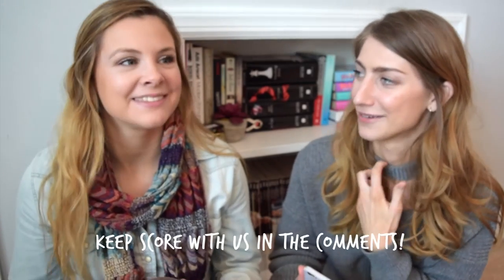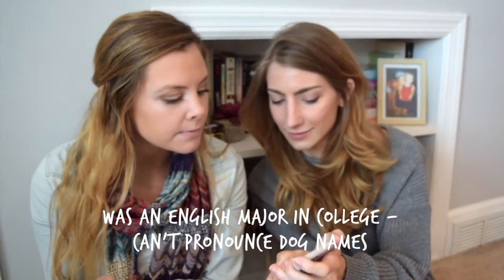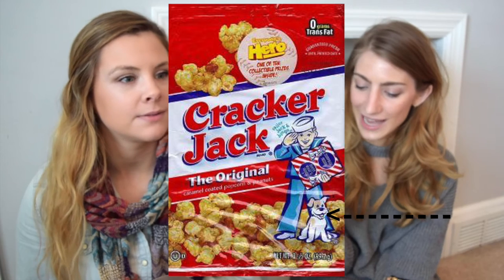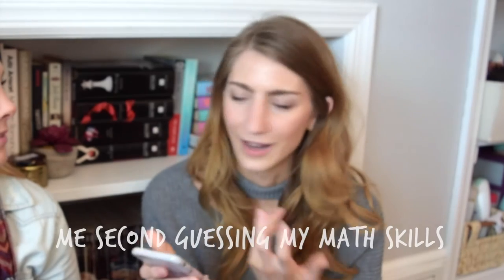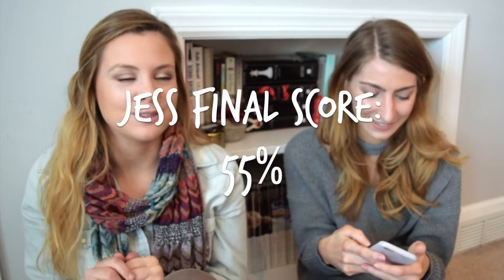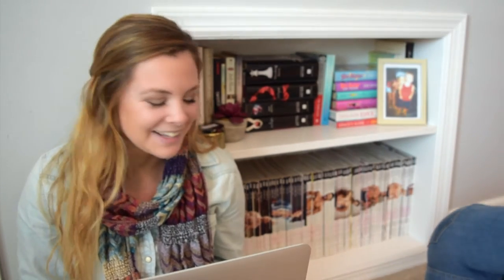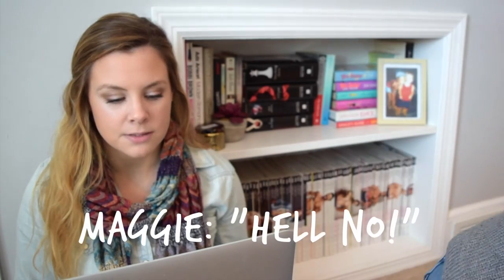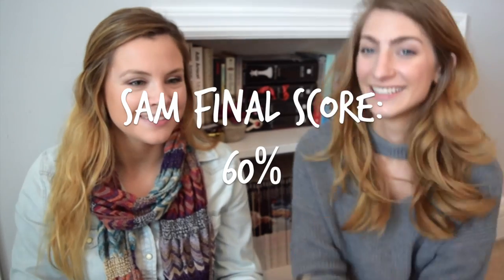CATS vs DOGS?!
Jess is a dog person & I'm cat person... let the games begin!!!

samanthann92